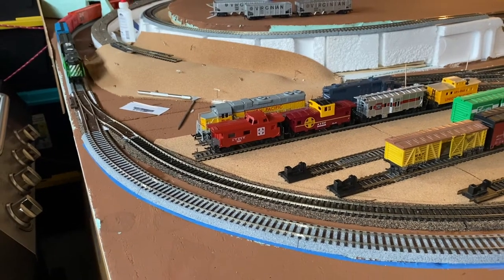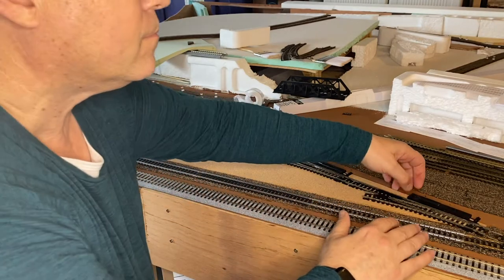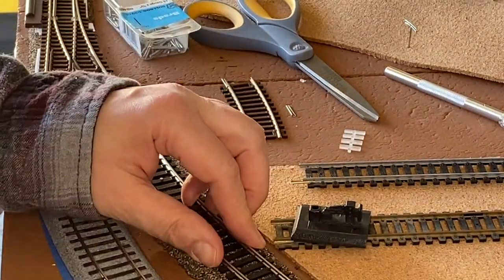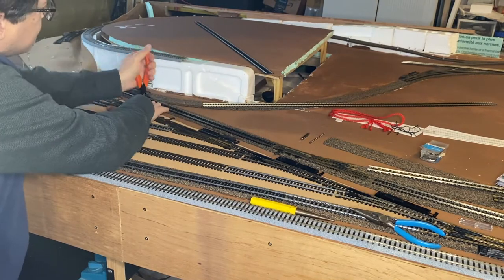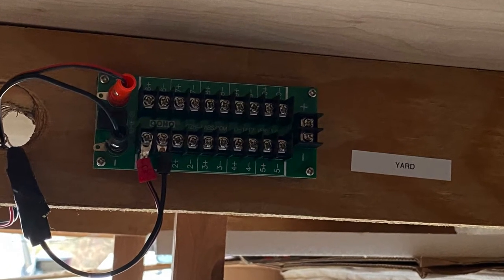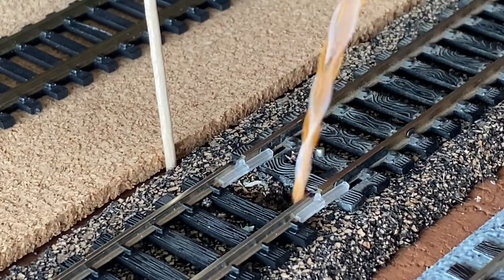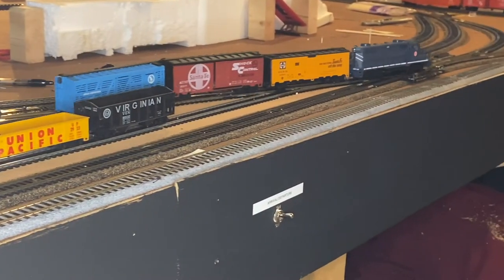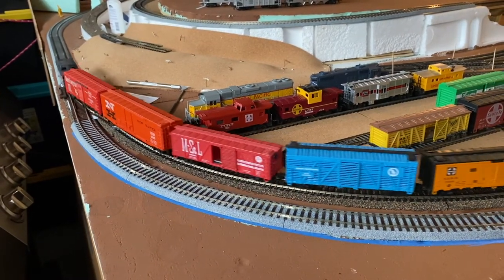019 Laying Track, Installing Yard, and DC Wiring with Terminal Blocks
Started laying track. Build the yard, created the arrival departure track, started the inner loop on the Smuteye Central.

Show how I lay track, a bit about block wiring for DC layout.